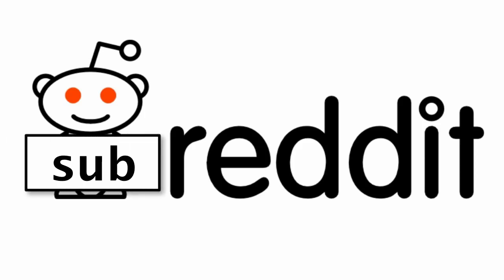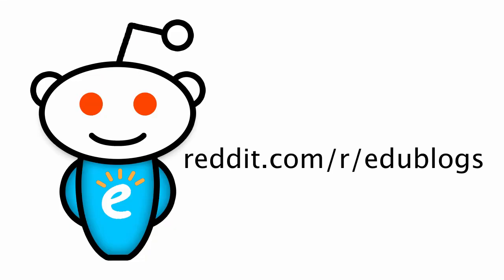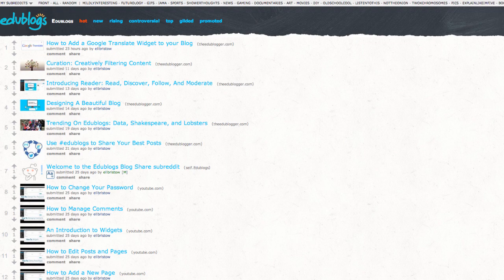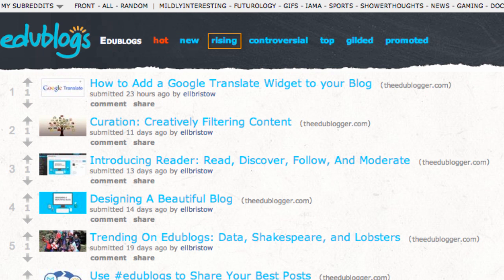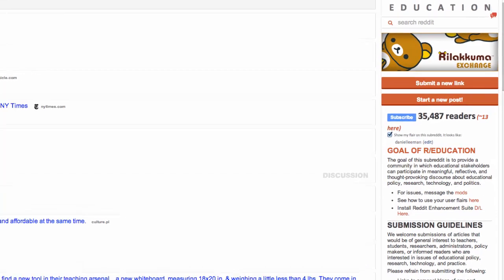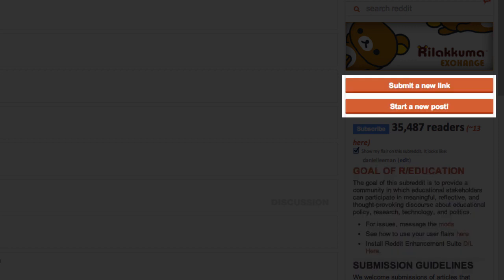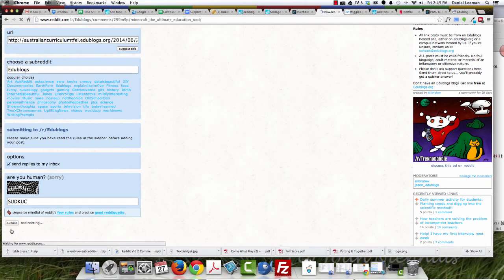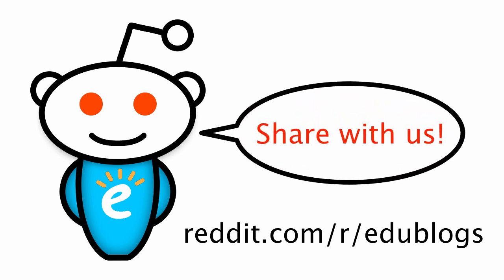How To Use Subreddits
The second video in our three part series on Reddit: How to use and interact with subreddits.